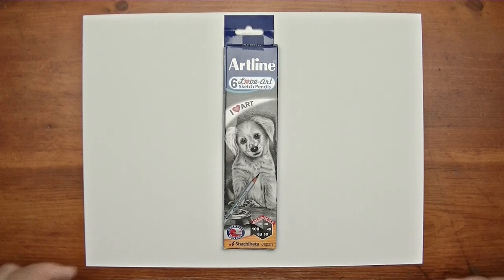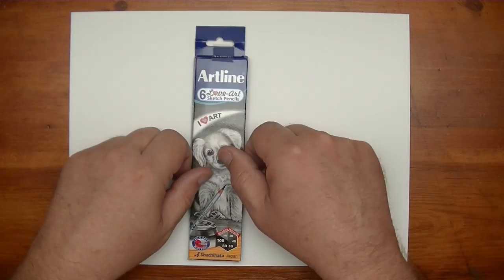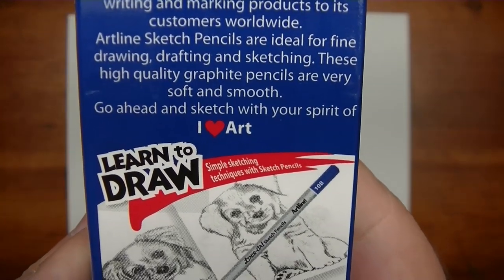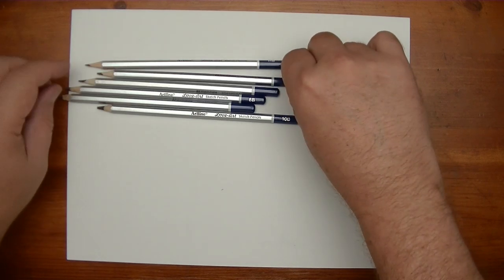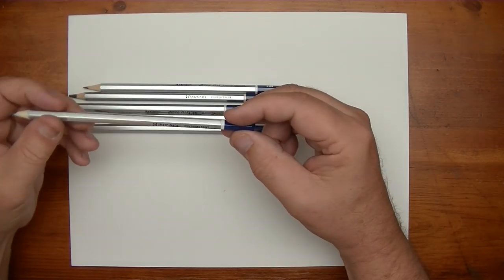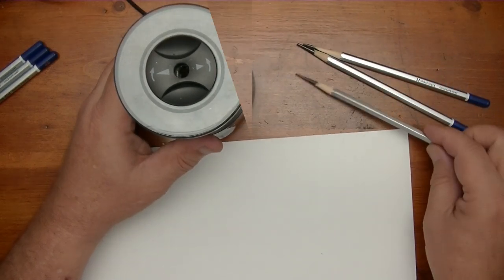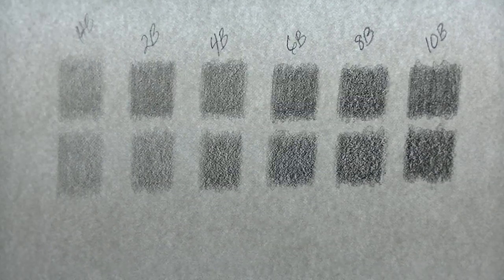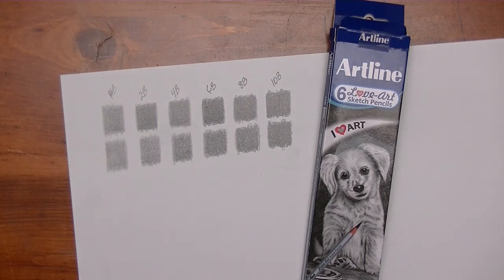REVIEW Artline Sketch Pencils | Are they any good for drawing?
This video is a product review of the Artline Sketch Pencils. Are they any good for drawing? Well, watch this video and find out what I think.